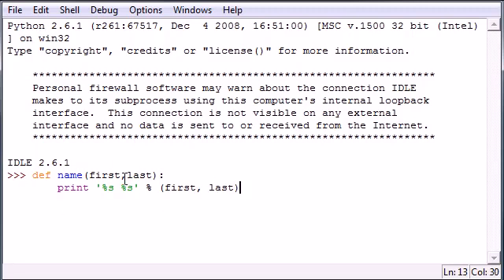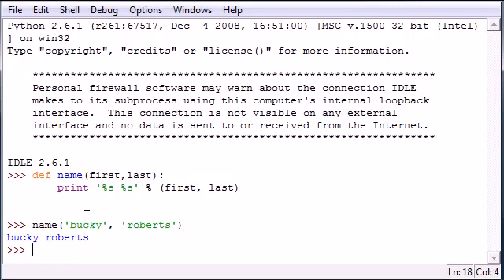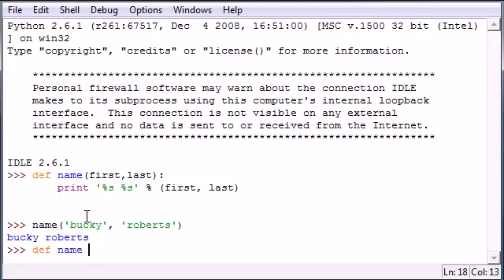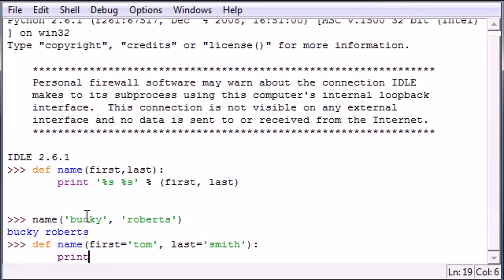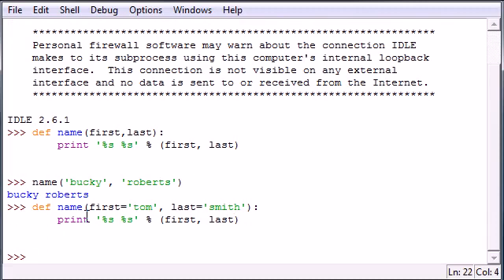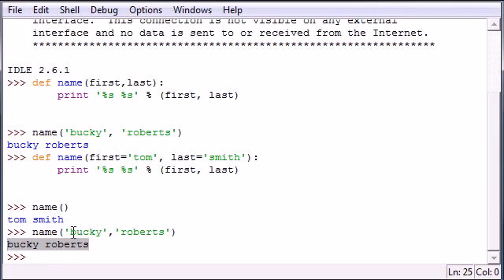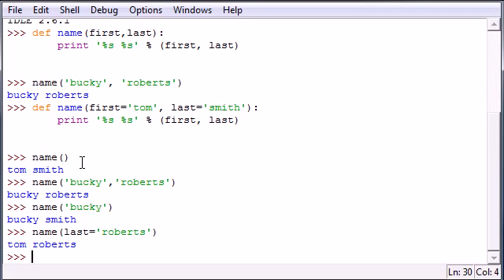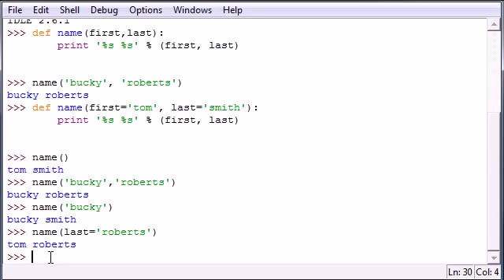Python Programming Tutorial – 28 – Default Parameters